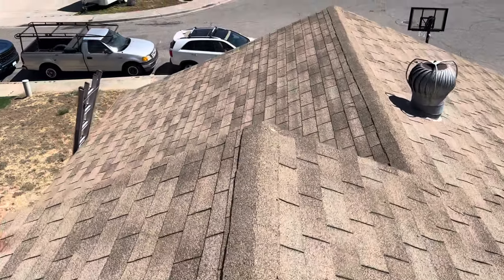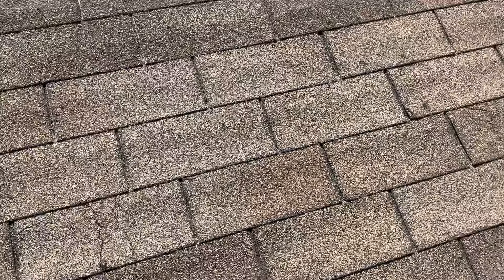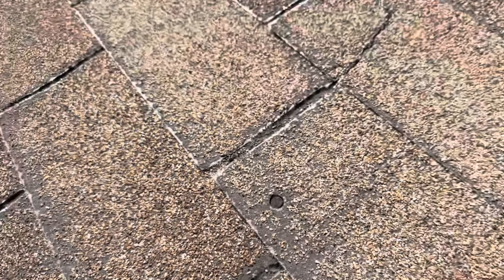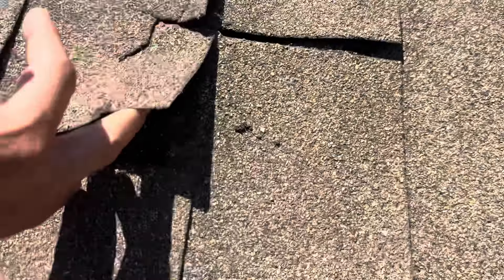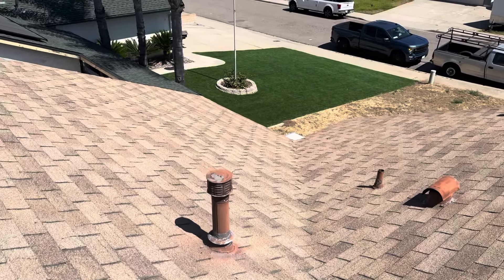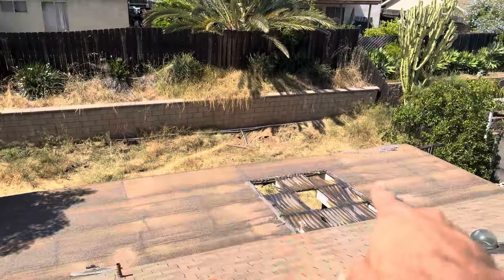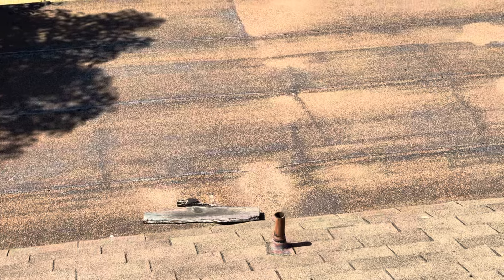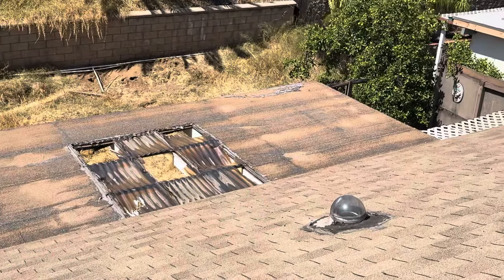10946 Nicosia ln - inspection video